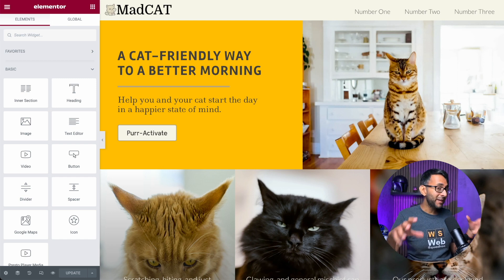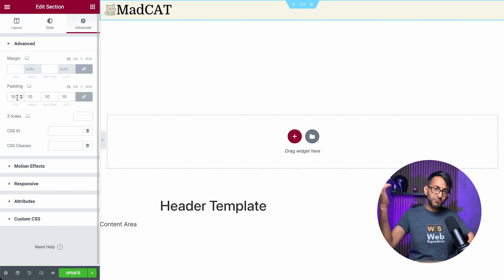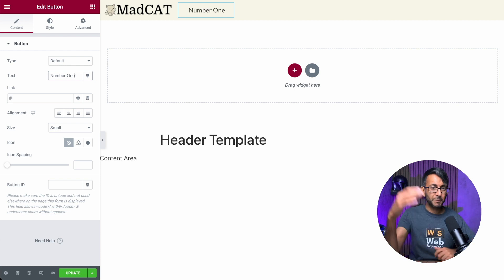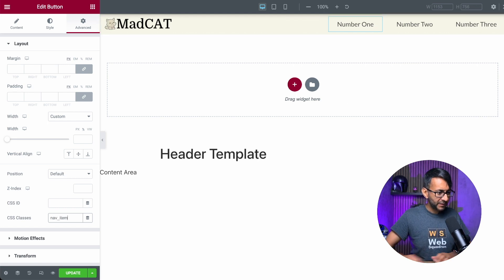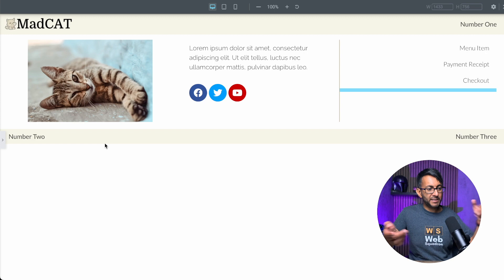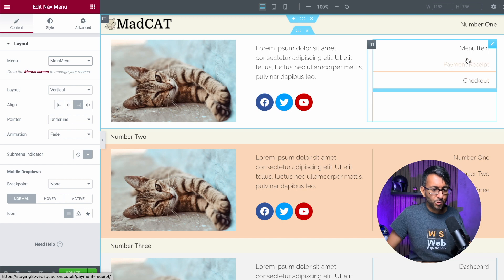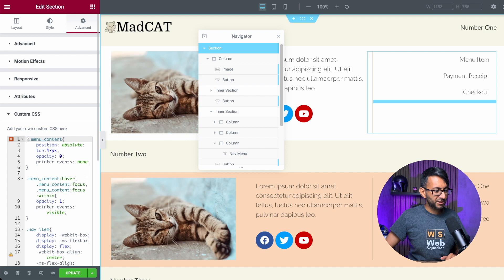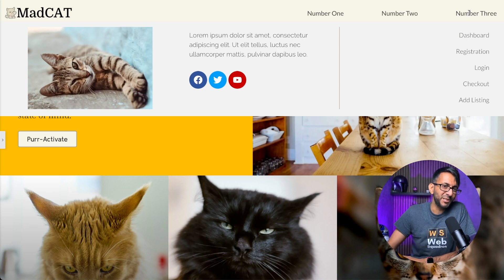Elementor Mega Menu without a Plugin - Elementor Wordpress Tutorial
Elementor doesn't have a Mega Menu facility - and many may use other plugins.

But let me show you how to do it all inside Elementor with No Plugin.